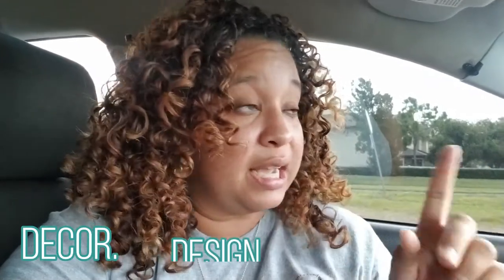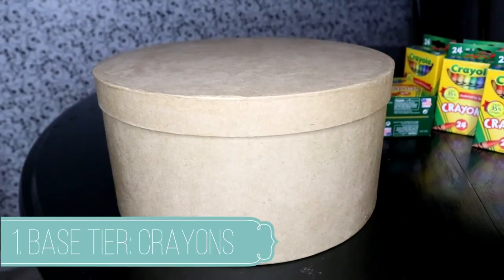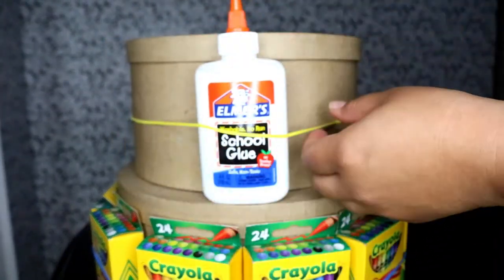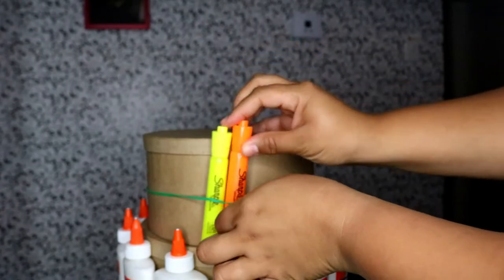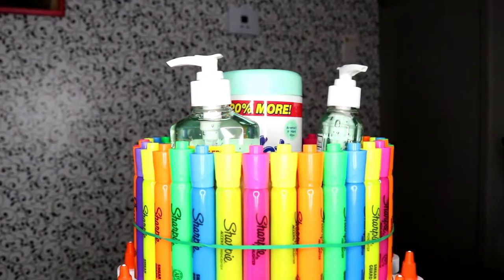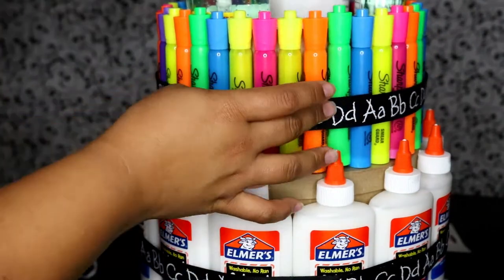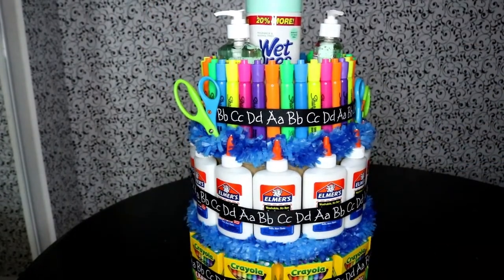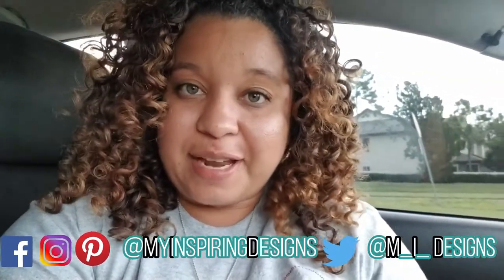How to Make a School Supply Cake Tower | 2023 {Back To School Craft Ideas for Teachers}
Instructions on How to Make a School Supply Cake Tower | I’m going to show you 6 easy steps on how to create a “Back-to-School” Supply Cake Tower!

Hey everyone!

Back-to-School is coming sooner than expected and since I used to be a teacher, I needed school supplies for my students.  I was looking on Pinterest (DUH) for ideas on how to be creative with my school supplies and I came across a supply cake tower.

These supply cake towers are really amazing and you should definitely check out my board on Pinterest (link down below) to see how creative these school supply cake towers can get. I fell in love with one and decided to replicate it while adding my own flare to the supply cake.

Xoxox
Justine

P.S. If you’re going to take this supply cake to a teacher, I highly recommend using a 14” cake plate (I got one from Hobby Lobby). This way the crayon boxes, located on the bottom tier, don’t slip away.

Started already but not getting consistent clients?!? Join my "Party like a CEO" community to help you go from side-hustling to running an event business like a CEO
S U P P L I E S  N E E D E D :

1. 3-Tier Round Boxes (1 package): Found in Michael’s
2. Large Rubber Bands (3 count): Found in Staples
3.Glue Bottles (13 count): Found in Walmart
4. Crayons (11 count): Found in Walmart
5. “ABCD” Ribbon (1 count): Found in Michael’s
6. 12-pack of Fat, Multi-color Highlighters (3 packs): Found in Walmart
7.Medium-Sized Hand Sanitizers (3 count): Found in any dollar store or Walmart
8. Leis (2 count): Found in Party City
9. Wet Wipe (1 count) Preferrbly LARGE: Found in Walmart
10. Hot Glue and Glue Sticks (recommended: glue spots): Found in Walmart
11. Safety Scissors (2 count): Found in Walmart